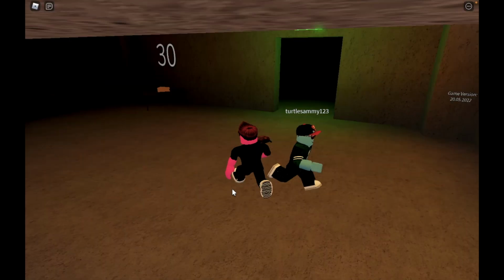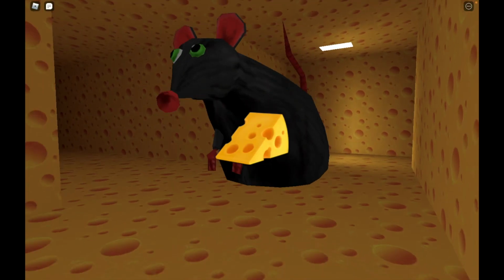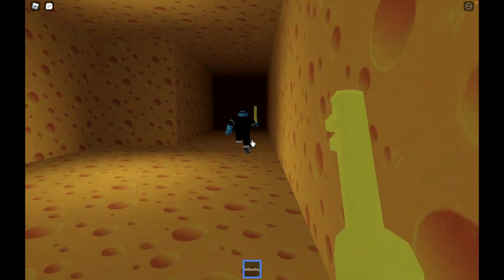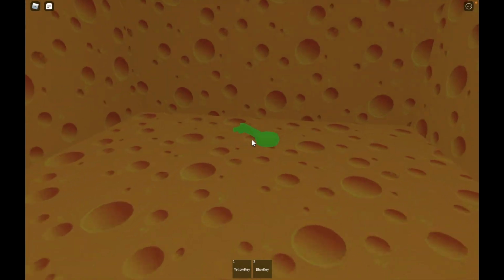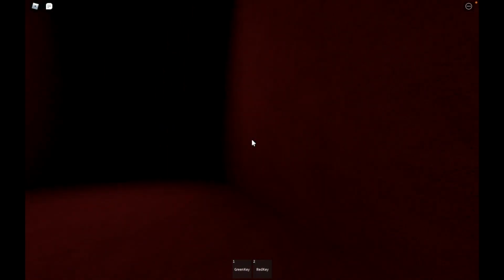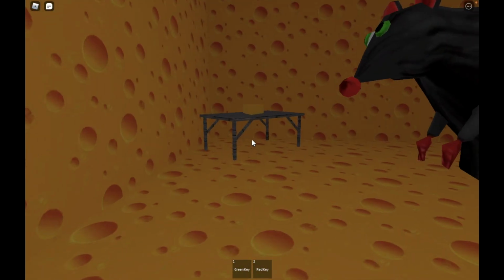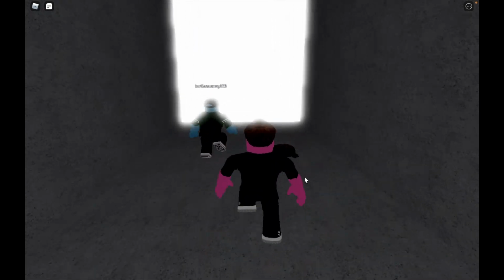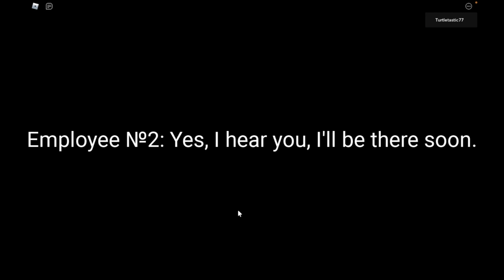CHEESE ESCAPE CHAPTER 2!!!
In this video me and Turtlesammy play Cheese Escape Chapter 2, the sequel to the original cheese escape.